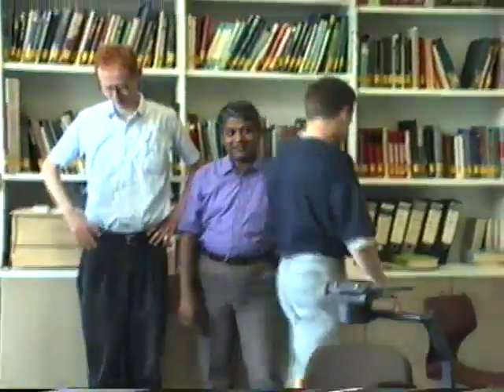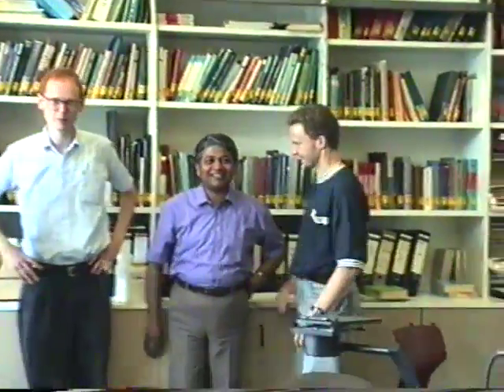Hari Sharma with Free Univ., Inst Neuropathology, Klinikum Steglitz Berlin colleagues Jul 24, 1992